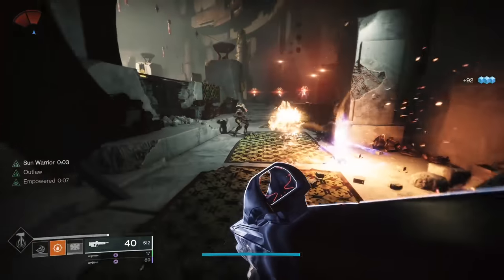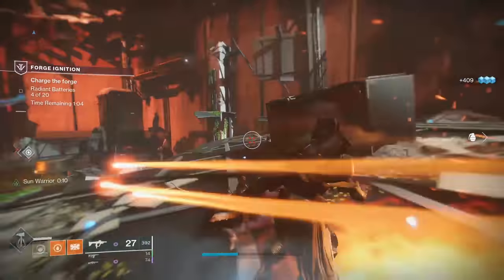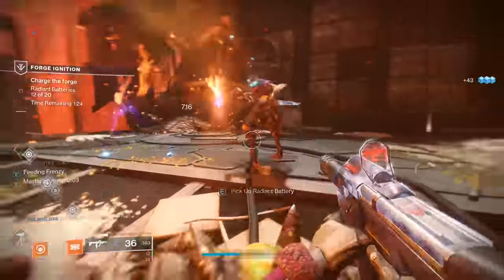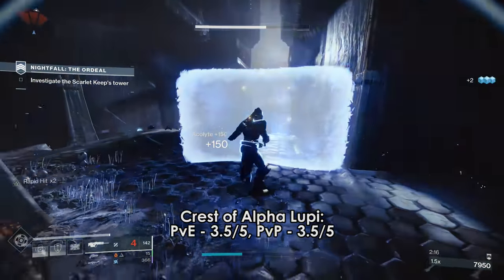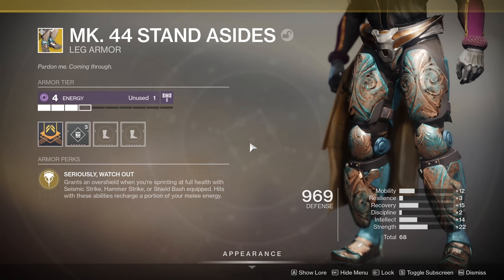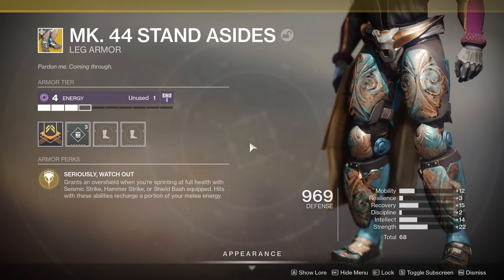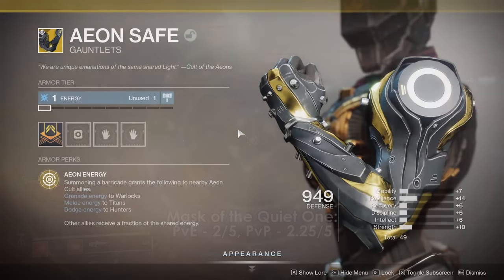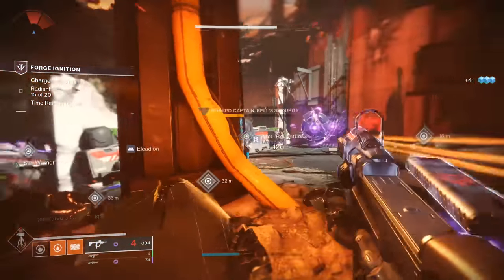Destiny 2 Season of Dawn: The Best & Worst Titan Exotics - Tier List 2020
Hello and welcome back to our yearly tier list update.  We've added 4 exotics and updated our rankings based on buffs and nerfs over the past year.  The tier list is purely focused on how impactful all exotics are in what I deem to be relevant content.  That content is: Master Nightfall/Hunts, Garden of Salvation (although you can include most raids in this), Pit of Heresy, and seasonal activities that are of a high light level.  I do not rank exotics for low tier content like heroic strikes, patrols, story missions because they are too easy to the point where your exotic choice will have no impact.

However, if you watched last year's tier list or have simply been playing the game over the year, you may notice that not much has changed.

The major adjustments from the previous list are probably Ursa Furiosa dropping massive points and Phoenix Cradle overtaking Hallowfire Heart.  Helm of Saint-14 also gained massive points thanks to Weapons of Light.  However, old favorites like Doom Fang, Skullfort, One-Eyed Mask still reign supreme over Titan exotic slots.

Below are my tier lists, with 5 being the highest, 1 the lowest.  Most of these could be flexed a half of a point or so based on personal preference and some of these have half a point margin of error based on the activity you're in.  For example, melee based exotics tend to lose points in Master content due to the risk factor.

PvP List starts at 10:10.

PvE (Master content, raid, dungeon, seasonal activity, all combined, out of 5):

5 - Phoenix Cradle, Doom Fang Pauldron
4.5 - Insurmountable Skullfort
3.75 - Hallowfire Heart, Helm of Saint-14, Wormgod Caress, Heart of Inmost Light
3.5 - Crest of Alpha Lupi
2.5 - Armamentarium, Stronghold (w/ Black Talon + catalyst)
2.25 - Peregrine Greaves, Synthoceps, Khepri's Horn, Peacekeepers, Actium War Rig (w/ Sweet Business), One-Eyed Mask
2 - Ursa Furiosa, Mask of the Quiet One
1.75 - Mk. 44 Stand Aside, Severance Enclosure
1.5 - ACD/0 Feedback Fence, Dunemarchers
1.25 - Antaeus Wards, Eternal Warrior
1 - Aeon Safe, Ashen Wake
No Rating - Lion Rampant

PvP, out of 5:

5 - One-Eyed Mask
4 - Insurmountable Skullfort
3.75 - Doom Fang Pauldron
3.5 - ACD/0 Feedback Fence, Synthoceps, Crest of Alpha Lupi
3 - Mk. 44 Stand Asides
2.5 - Armamentarium, Hallowfire Heart, Heart of Inmost Light, Dunemarchers
2.25 - Phoenix Cradle, Peregrine Greaves, Mask of the Quiet One, Actium War Rig (w/ Sweet Business)
2 - Ursa Furiosa, Helm of Saint-14, Antaeus Wards, Khepri's Horn
1.75 - Peacekeepers
1.5 - Severance Enclosure, Wormgod Caress, Stronghold, Ashen Wake
1 - Aeon Safe
N/A - Eternal Warrior